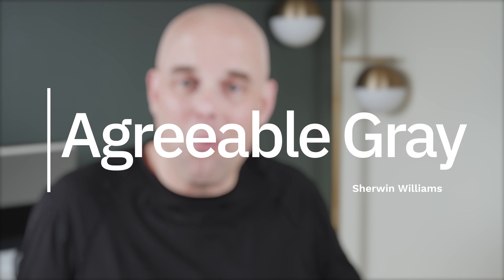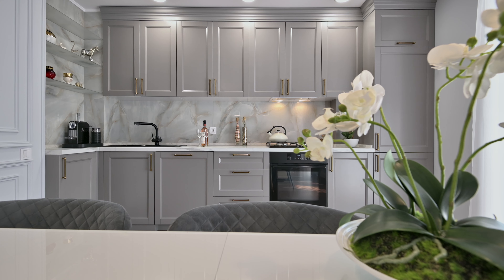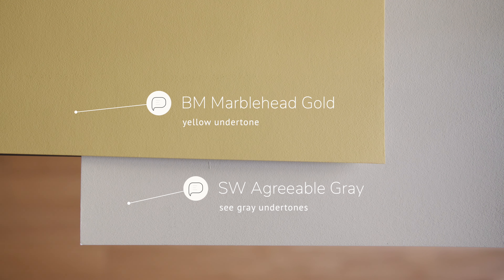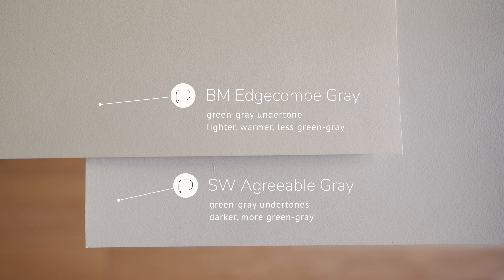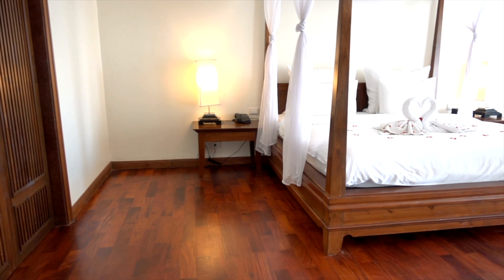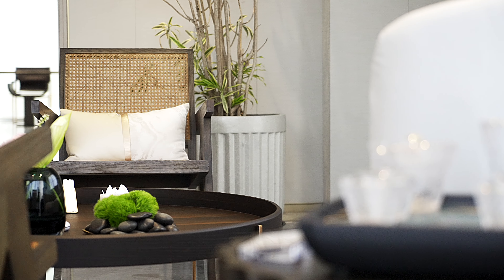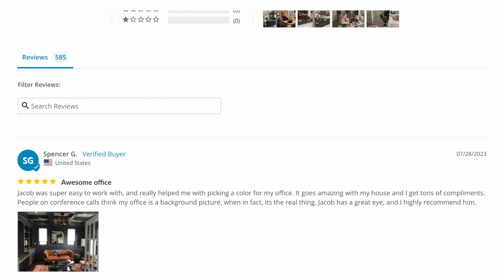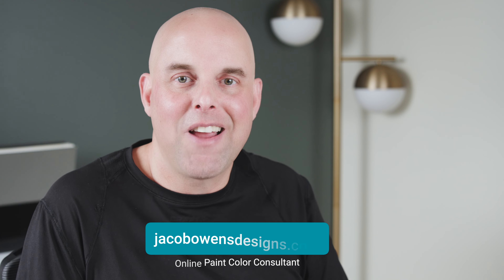Sherwin Williams Agreeable Gray Paint Color Review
Sherwin Williams Agreeable Gray is a warm gray that can make the interior of your home feel warm, inviting, and cozy. Sherwin Williams Agreeable Gray undertone is a green-gray.